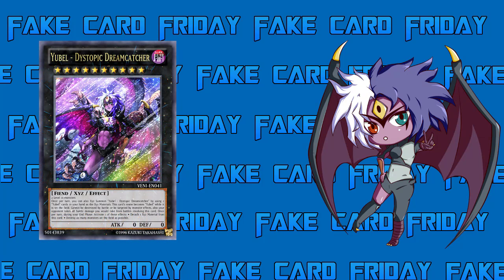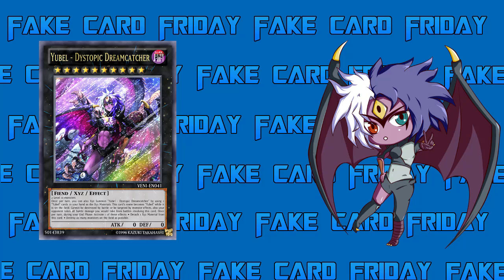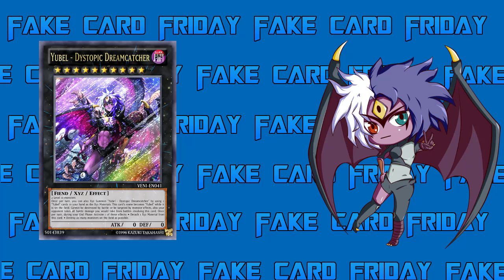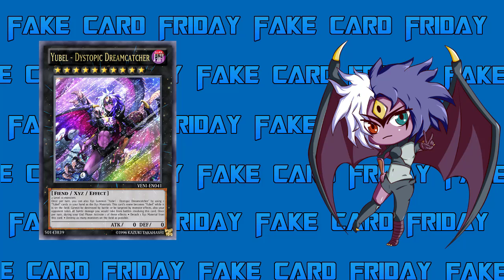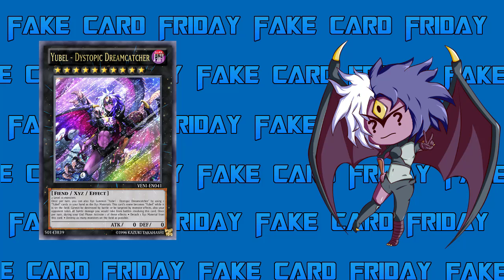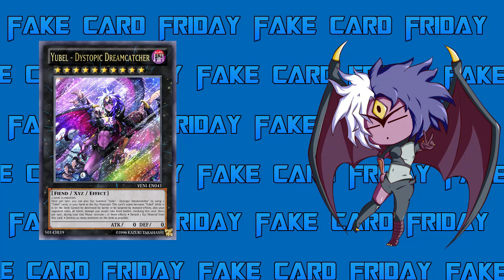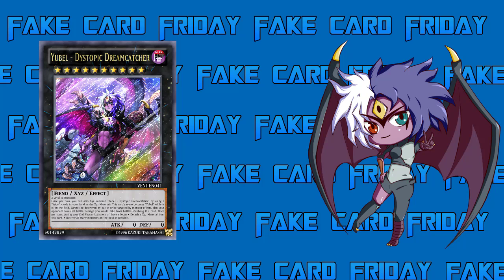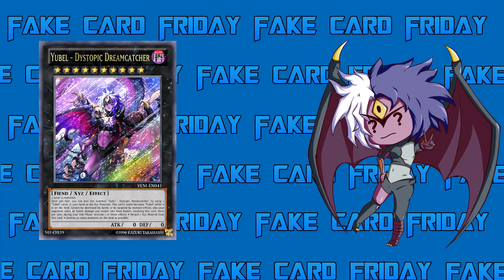Fake Card Friday: Yubel - Dystopic Dreamcatcher [Yubel Mastery]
Yubel - Dystopic Dreamcatcher
Dark / Rank 10 / Fiend / XYZ / Effect / 0 ATK 0 DEF
2 Level 10 monsters
Once per turn, you can also Xyz Summon "Yubel - Dystopic Dreamcatcher" by using 2 "Yubel" cards in your hand as the Xyz Materials. This card's name is treated as "Yubel" while it is on the field. Cannot be destroyed by battle or be targeted by monster effects, also your opponent takes all battle damage you would take from battles involving this card. Once per turn, during your End Phase: Activate 1 of these effects: • Detach 1 Xyz Material from this card. • Destroy as many monsters on the field as possible.